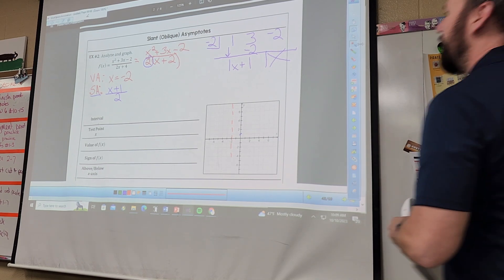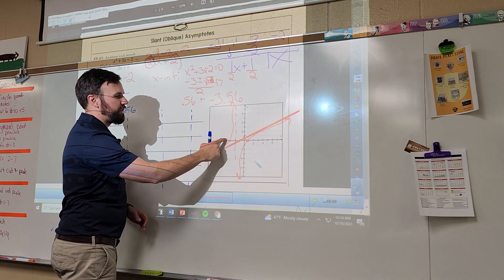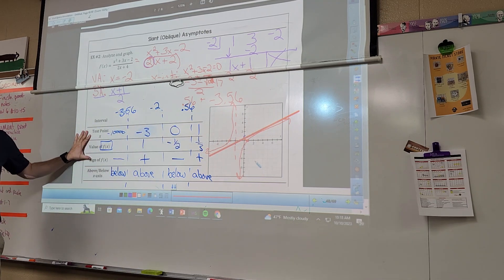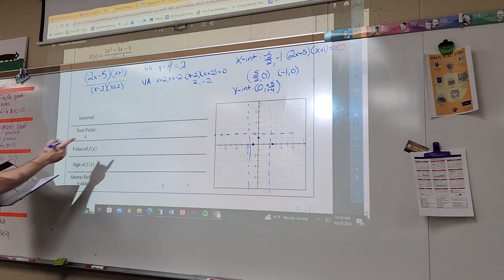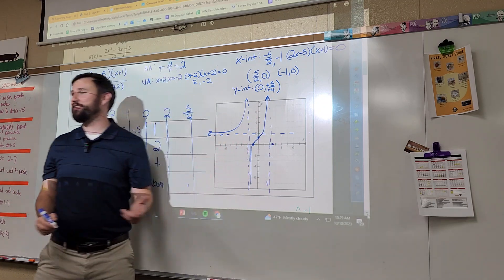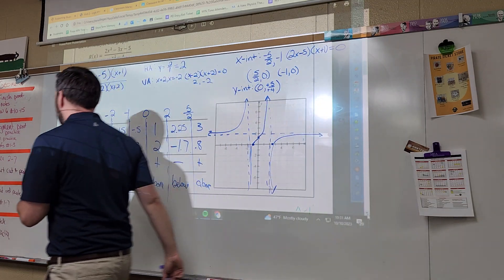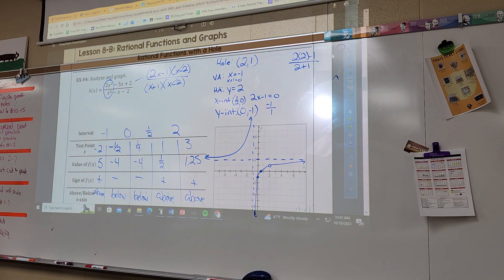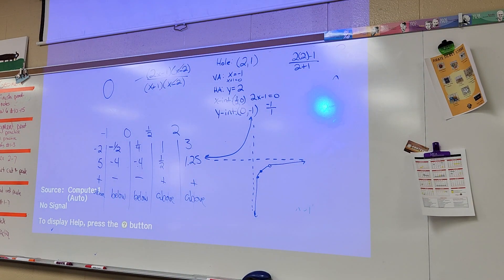AP Pre-Calc 1.8 ex 2-4